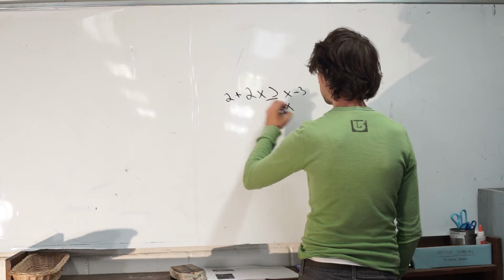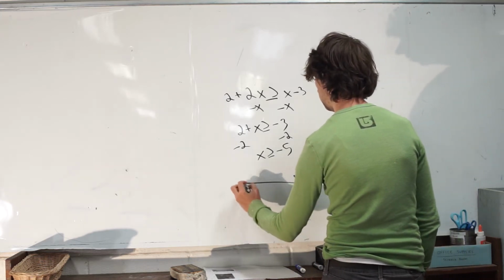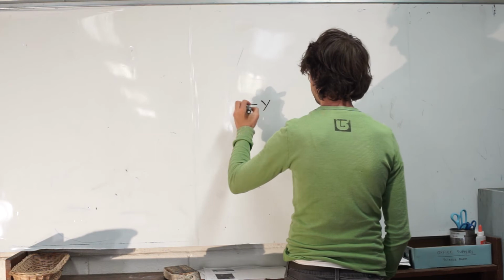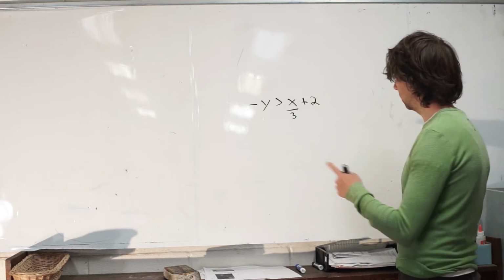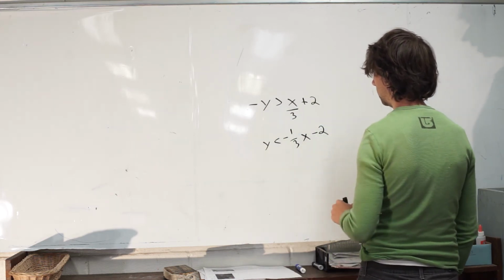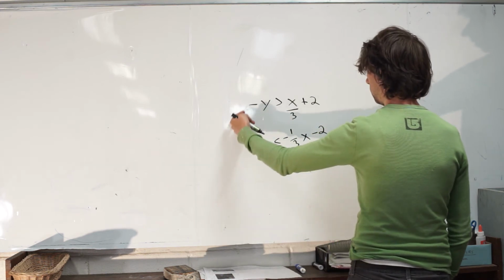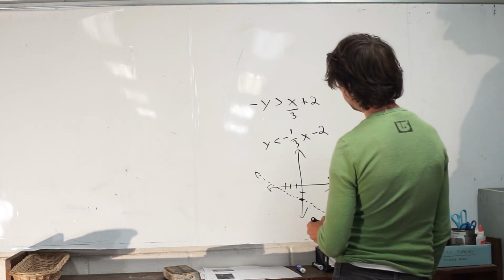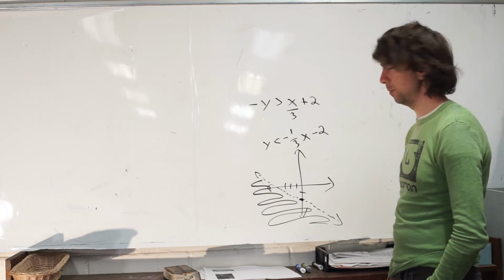Graphing Inequalities Review